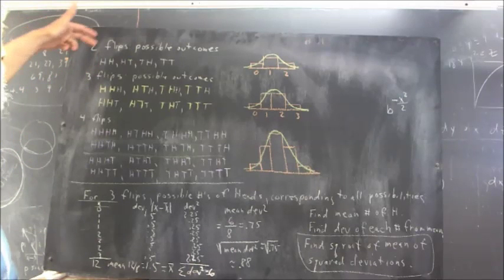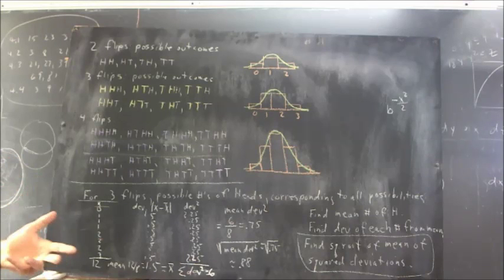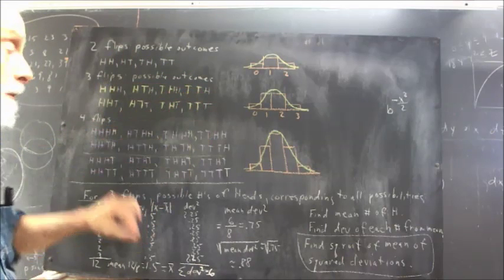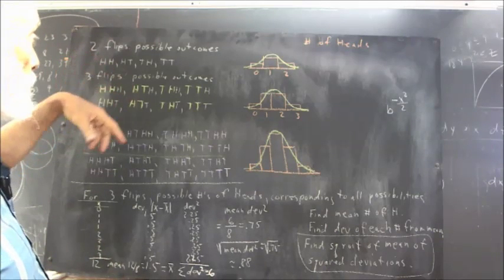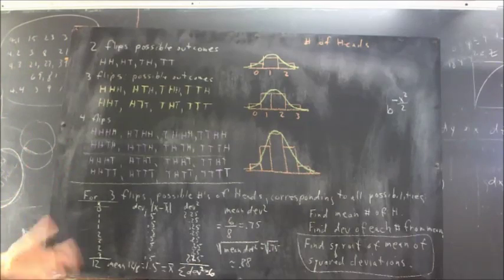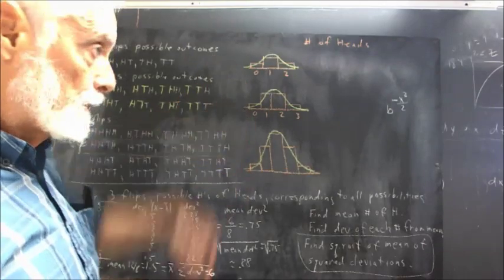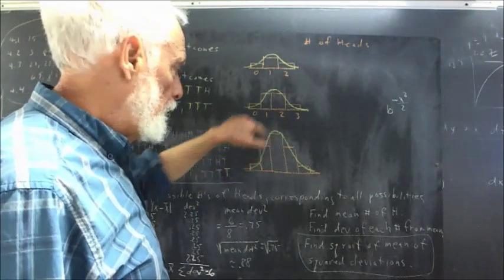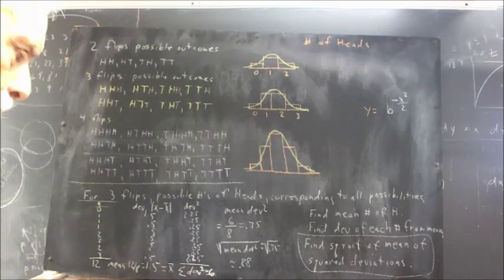dag day 4 outcomes of flipping 2 3 4 coins bar graph approximate bell curves